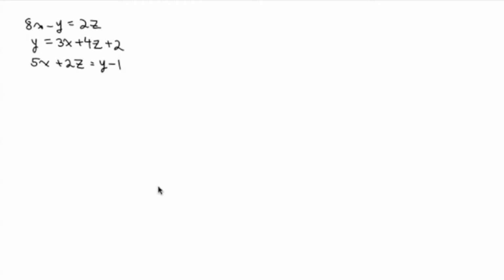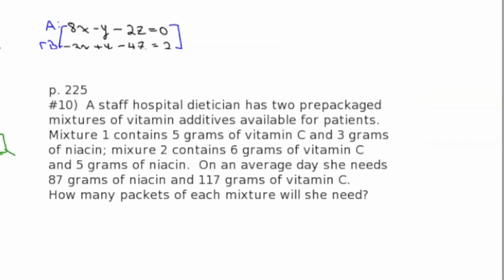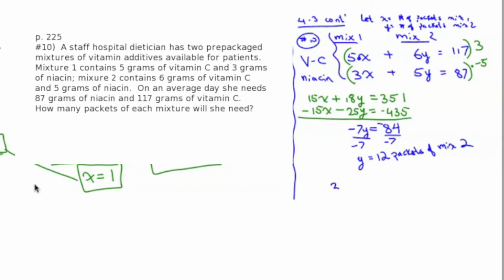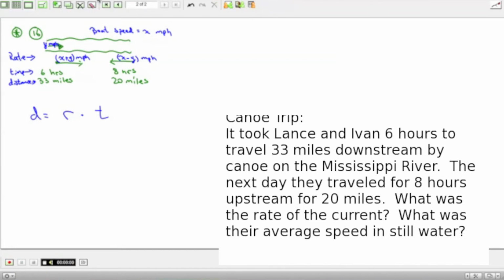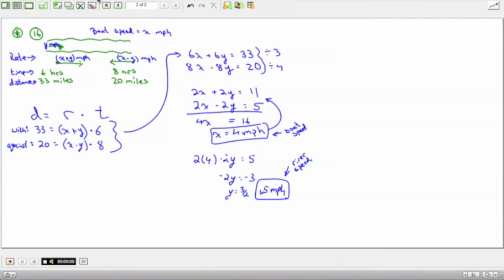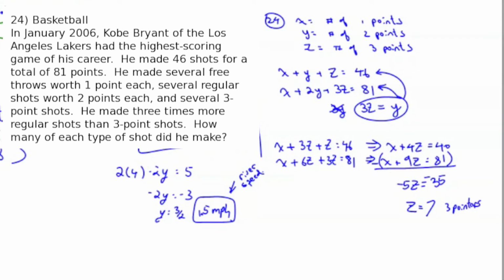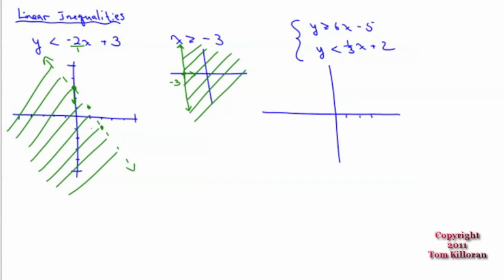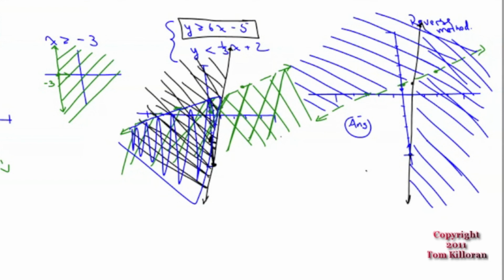Lesson#13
System of Equations, Applications